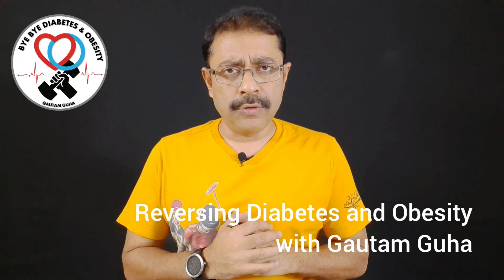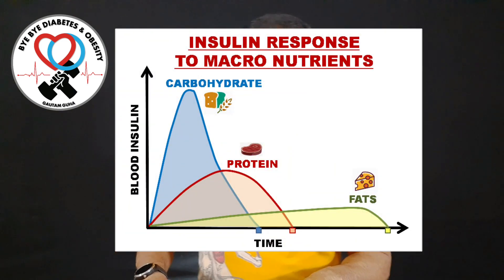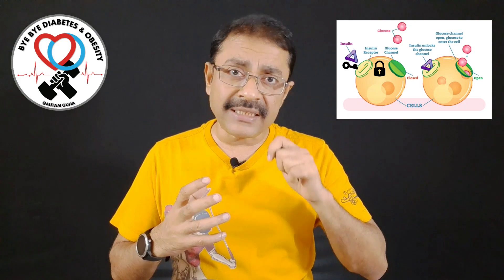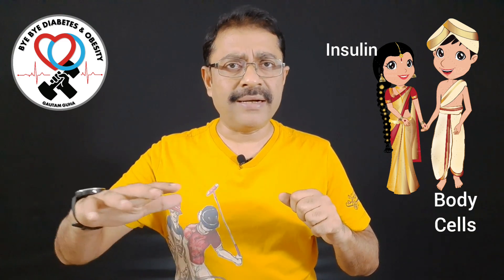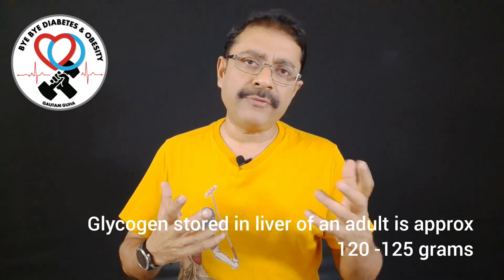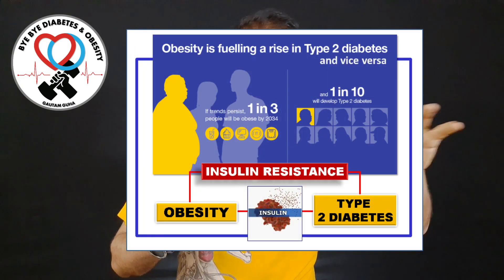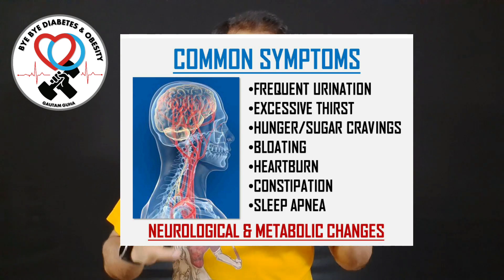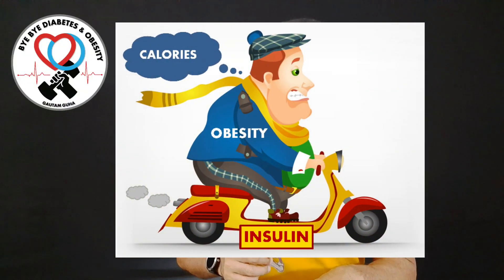Video 5 - Insulin Resistance and Obesity – Interesting & Offbeat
An interesting, simple yet offbeat understanding of Insulin Resistance and its effect on Obesity and other lifestyle ailments, this video though a bit long, is packed up with interesting examples which will help you to comprehend things better so that you are sure of what you are doing during your reversal journey.